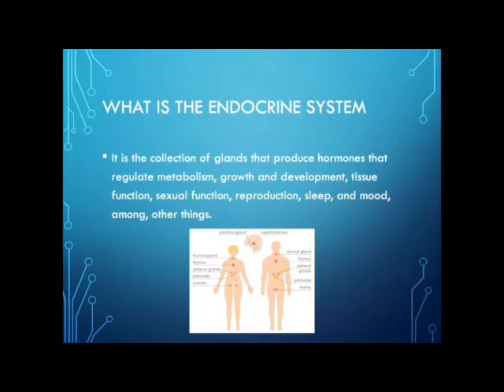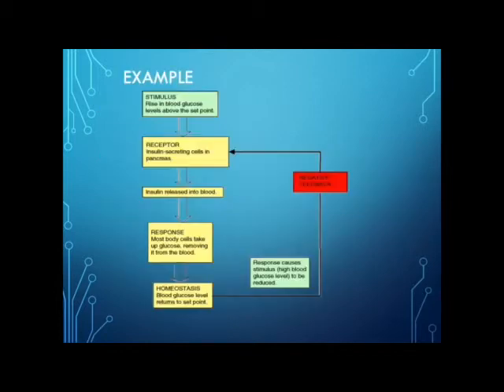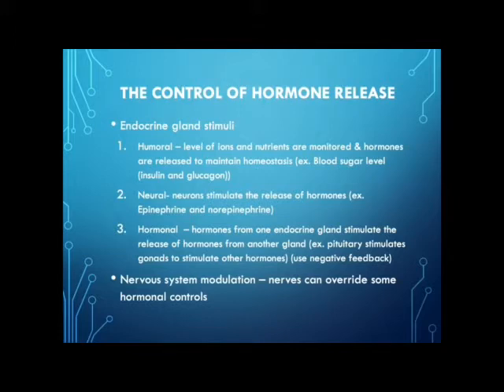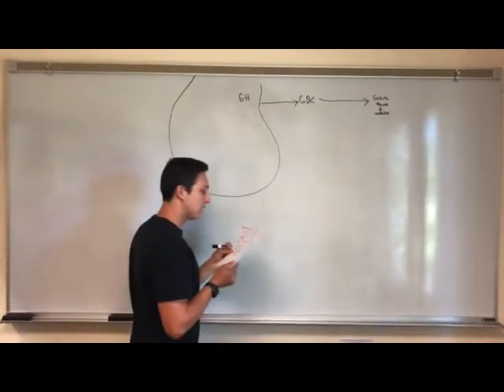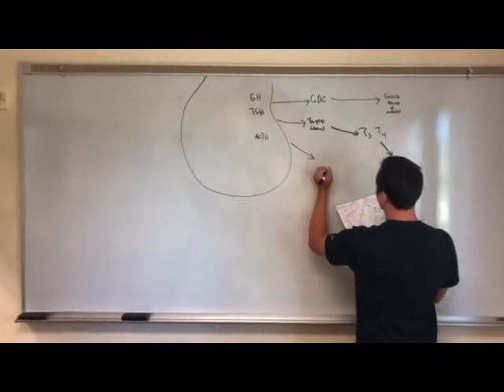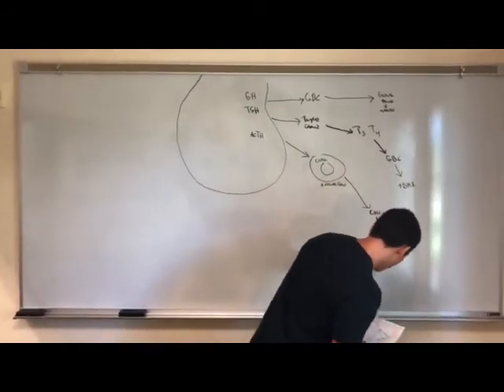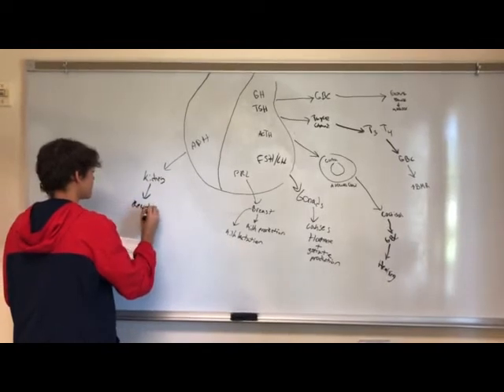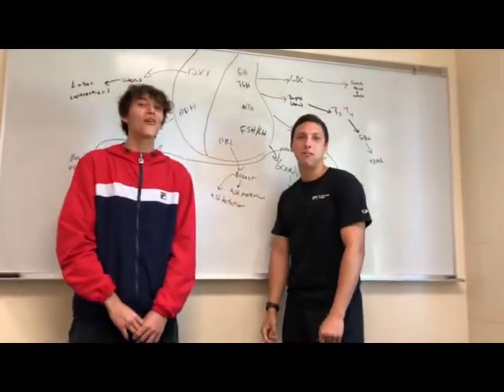Student Review of Chap 16 The Endocrine System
This video reviews the Endocrine System